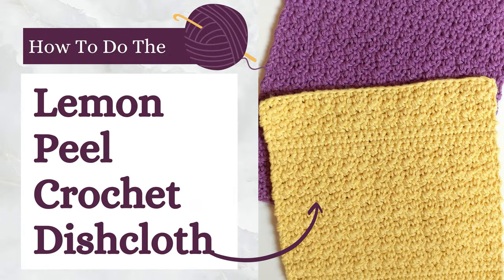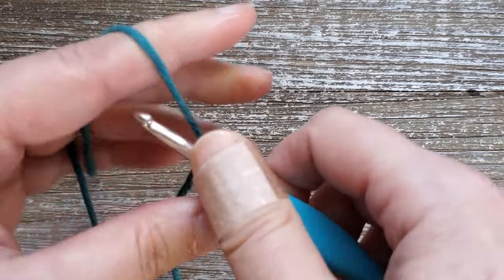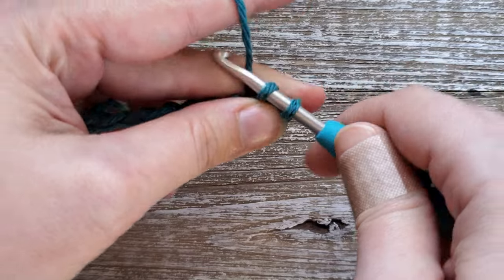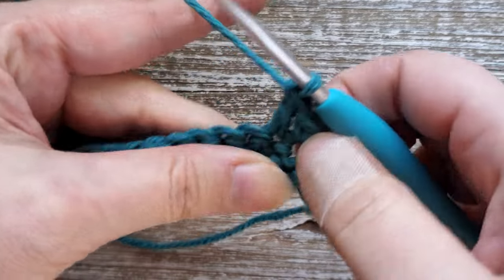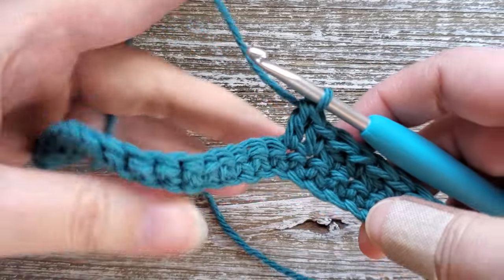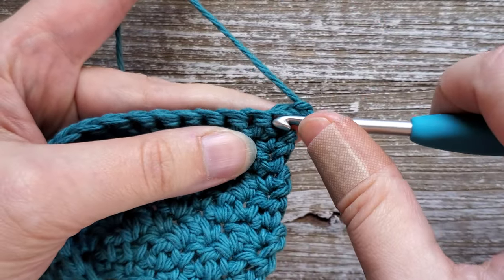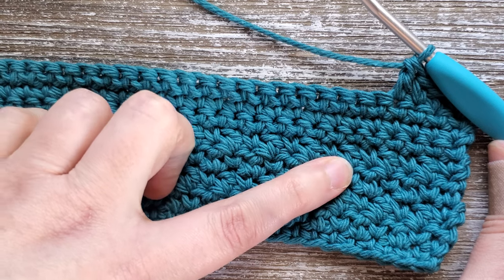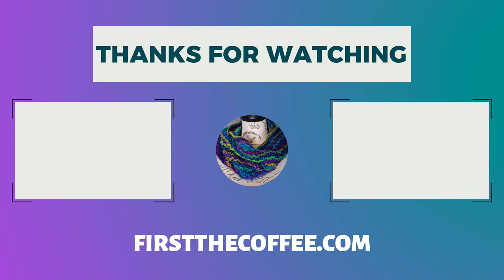Lemon Peel Crochet Dishcloth Pattern Tutorial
This quick and easy crochet dishcloth uses the Lemon Peel stitch to create a beautifully textured look.

A free written copy of the Lemon Peel Stitch Crochet Dishcloth Pattern can be found on my

An ad-free written PDF version of this crochet dishcloth pattern is available through Ravelry and Etsy:

The Lemon Peel Crochet Dishcloth pattern is written in US crochet terms.
It uses the single crochet stitch and double crochet stitch to create this dish cloth.
Finished size is 9.5 inches x 8.5 inches.

00:00 Introduction
00:18 Materials
00:44 Foundation Chain
01:06 Row 1
01:56 Rows 2 - 5
03:12 Rows 6 - 8
03:44 Rows 9 - 23
04:20 Rows 24 - 26
04:33 Rows 27 - 31
04:54 Row 32